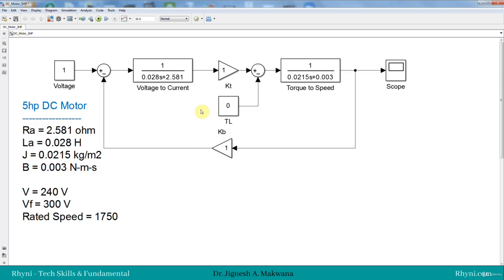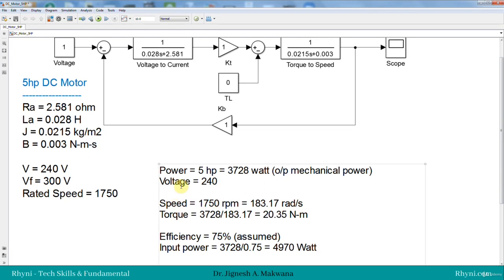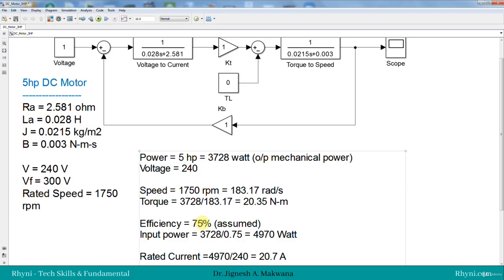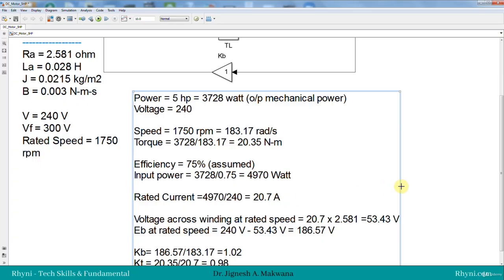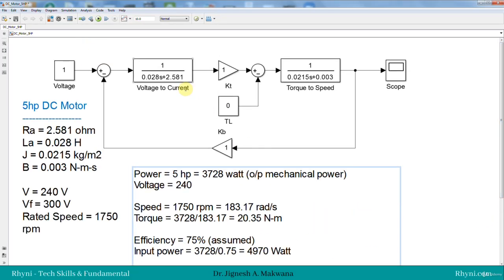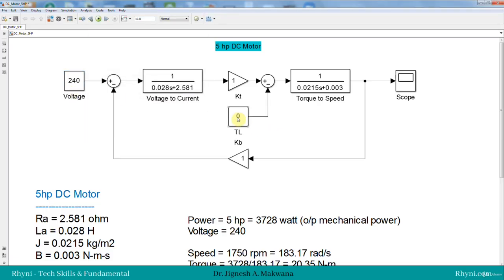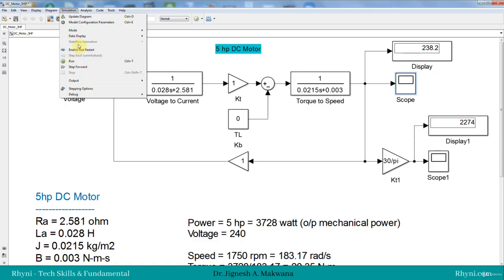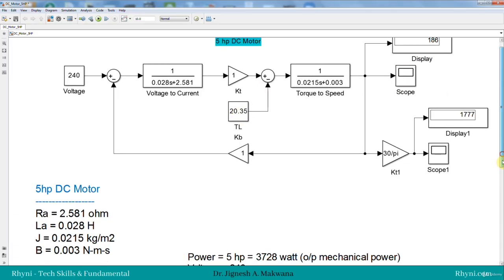E-Course Electric Vehicle (EV) Using MatLab Sec 15 - Derive constant Kt & Kb of DC Motor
Welcome to Section 15 of our E-Course on Electric Vehicles! In this section, we'll delve into the crucial constants of a DC motor: Kt (torque constant) and Kb (back EMF constant). Understanding these constants is fundamental to analyzing and controlling the performance of any DC motor in an EV application.

Let's begin by defining what these constants represent:

Kt (Torque Constant) : This constant quantifies the amount of torque produced per unit of armature current. Essentially, it tells us how effectively the motor converts electrical current into mechanical rotational force. A higher Kt means more torque for a given current, indicating a more powerful motor. Its units are typically Newton-meters per Ampere (Nm/A).

Kb (Back EMF Constant) : Also known as the voltage constant, Kb relates the back electromotive force (back EMF) generated by the motor to its rotational speed. Back EMF is a voltage induced in the motor's windings as it rotates, opposing the applied voltage. This constant is crucial for understanding the motor's speed regulation and efficiency. Its units are typically Volts per radian per second (V/(rad/s)) or Volts per RPM (V/RPM).

The Relationship Between Kt and Kb :

A fascinating aspect of DC motors is the inherent relationship between Kt and Kb. In the SI system of units, the numerical values of Kt and Kb are actually equal! This is a powerful concept that simplifies motor analysis. We'll explore why this relationship holds true and how it can be leveraged in our calculations.

Derivation of Kt :

To derive Kt, we'll start with the fundamental principles of electromagnetism and motor operation. We'll consider the force produced on a current-carrying conductor in a magnetic field and extend this to the rotational motion within the motor. Key parameters we'll use include:

*   **B:** Magnetic field strength (Tesla)
*   **l:** Length of the conductor in the magnetic field (meters)
*   **I_a:** Armature current (Amperes)
*   **r:** Radius of the armature (meters)
*   **N_c:** Number of conductors

Through a step-by-step derivation, we will show how these parameters combine to yield the torque constant, Kt.

**Derivation of Kb:**

Similarly, for Kb, we'll turn our attention to Faraday's Law of Induction, which describes how a changing magnetic flux induces an electromotive force. As the motor's armature rotates within the magnetic field, the magnetic flux through its coils changes, inducing the back EMF. We'll consider:

*   **Φ:** Magnetic flux (Webers)
*   **ω:** Angular velocity (radians per second)
*   **N_t:** Number of turns in the armature coil

By applying Faraday's Law and relating the induced voltage to the motor's speed, we will systematically derive the back EMF constant, Kb.

**Practical Significance in EV Applications:**

Understanding and being able to derive Kt and Kb is not merely an academic exercise. These constants are vital for:

*   Motor Selection : Choosing the right motor for a specific EV application based on its torque and speed characteristics.
*   Control System Design : Developing effective motor control algorithms to regulate speed, torque, and efficiency.
*   Performance Prediction : Accurately predicting the motor's behavior under various operating conditions, such as acceleration, cruising, and regenerative braking.
*   Troubleshooting : Diagnosing motor issues by analyzing deviations from expected Kt and Kb values.

In the upcoming modules, we will not only derive these constants theoretically but also explore practical methods for their experimental determination. We'll examine how to measure these values in a lab setting and how these measurements correlate with our theoretical understanding.

Let's dive in and unlock the secrets behind these fundamental DC motor constants!